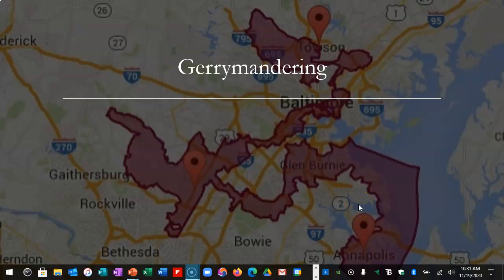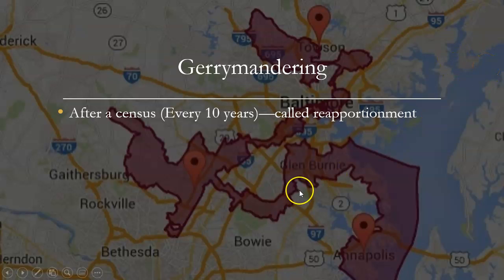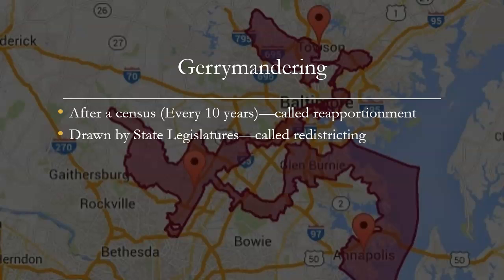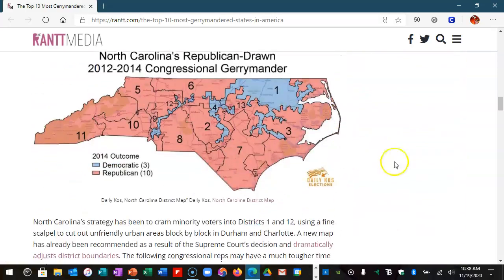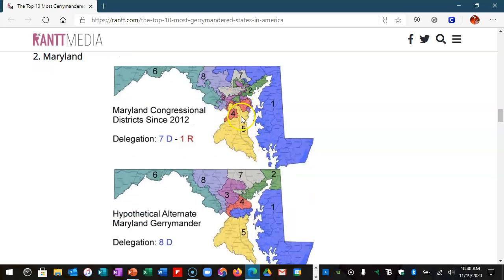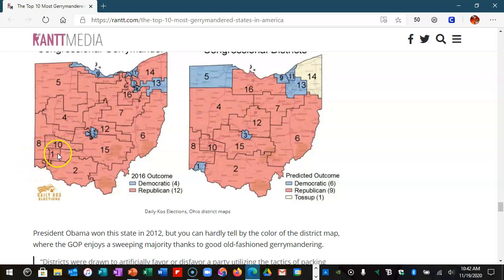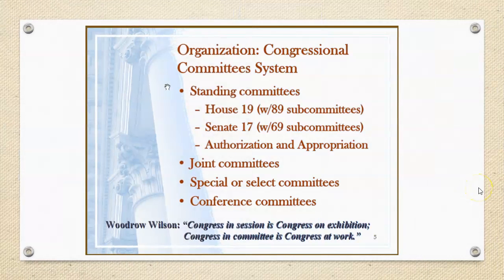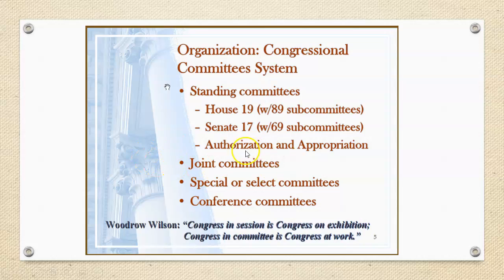Congress AP Part 3